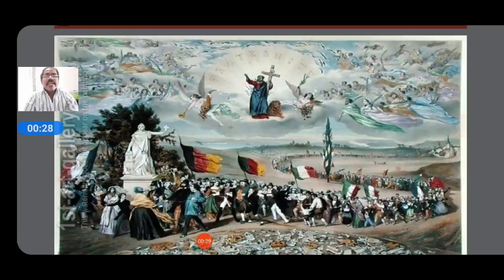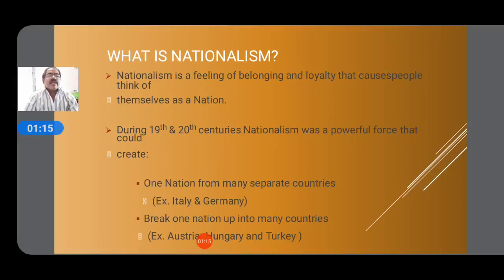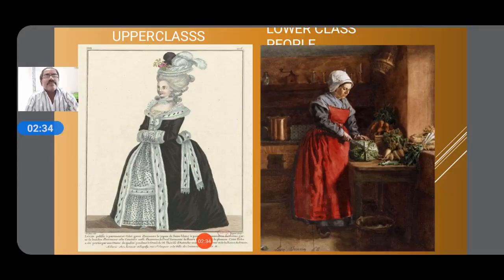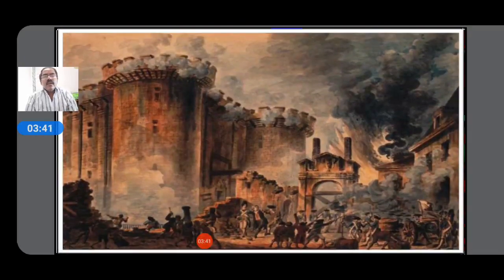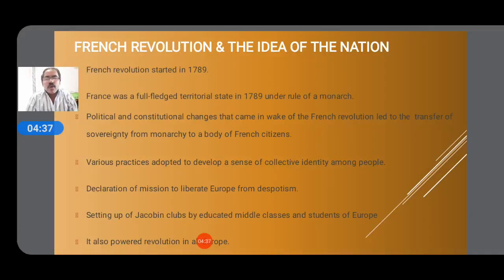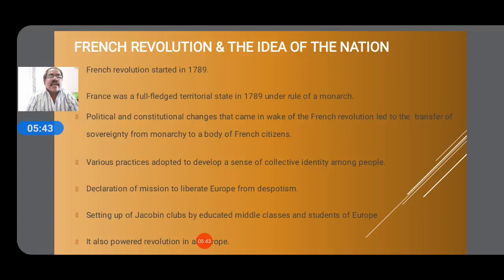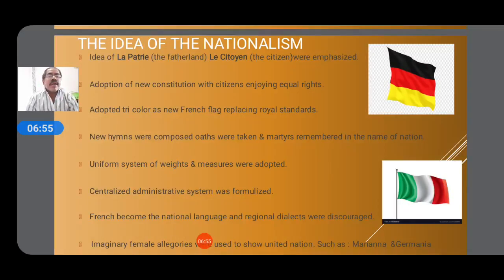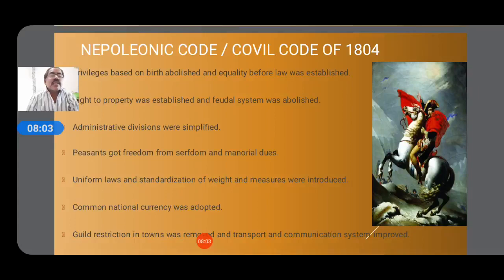Chapter 1 The Rise of Nationalism in Europe Part 1 India and the Contemporary World II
History,
Class 10,
India and the Contemporary World II,
The Rise of Nationalism in Europe,
Part 1,
Part 2,
Part 3,
Part 4,
Videos by JNV Teachers,
Social Science For Class 10,
Civics,
Economics,
Geography,
All videos are collected from Various Sources pls comment for Credit.